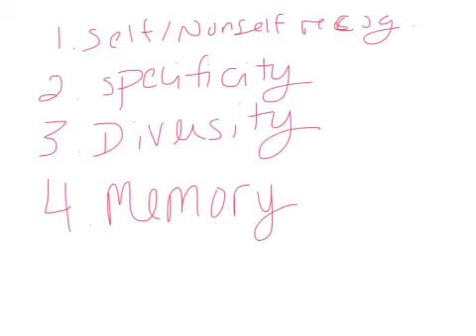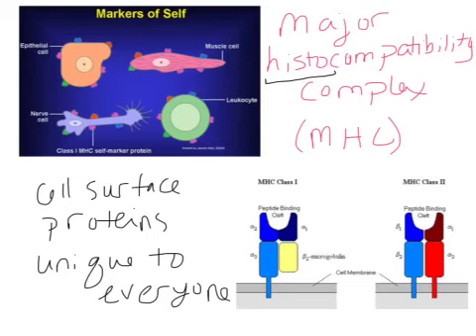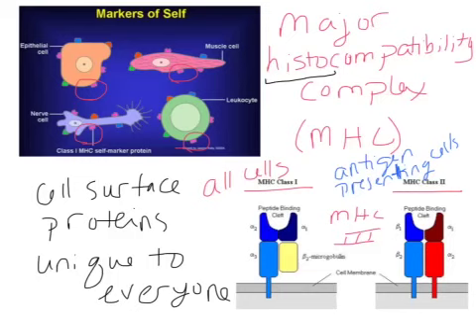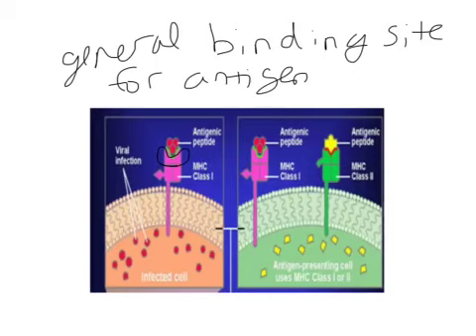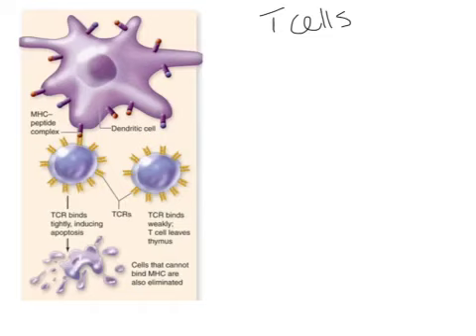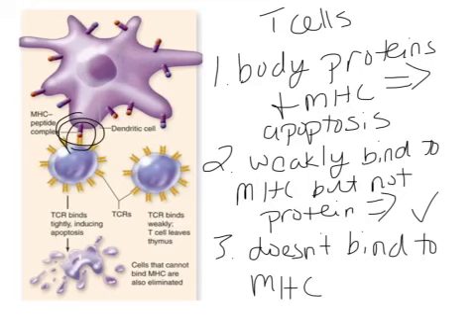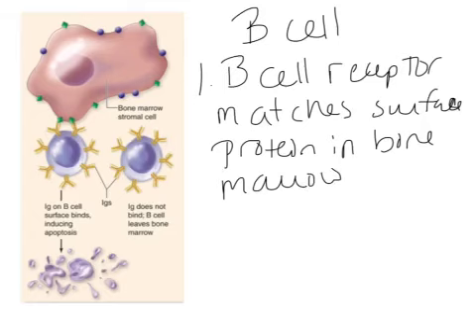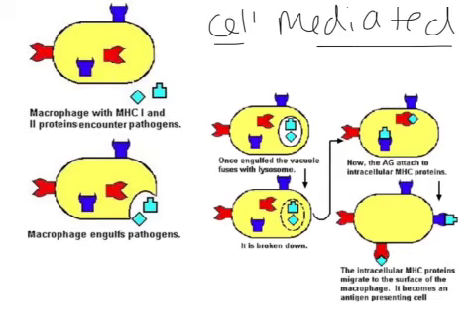AP Adaptive immunity 2